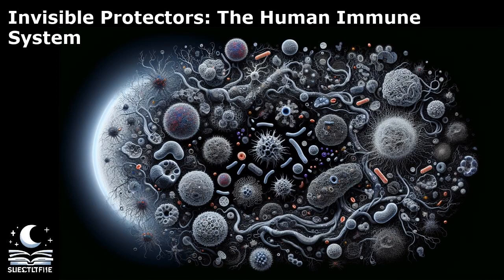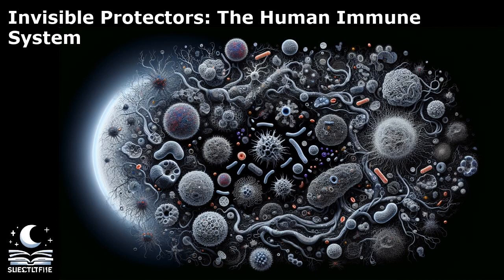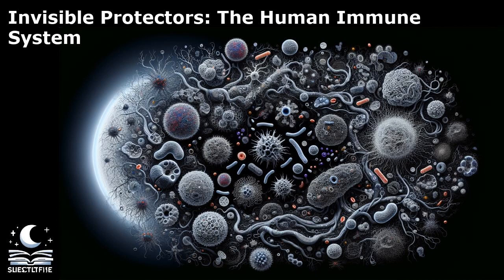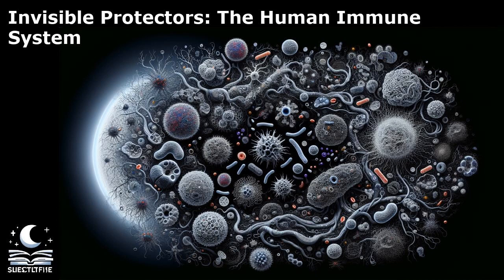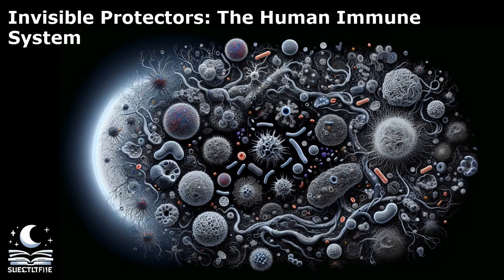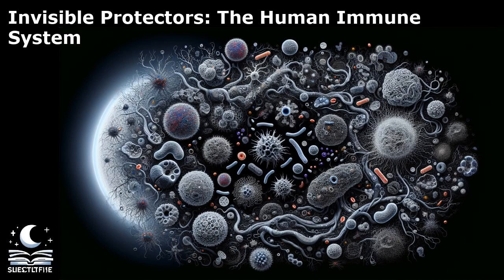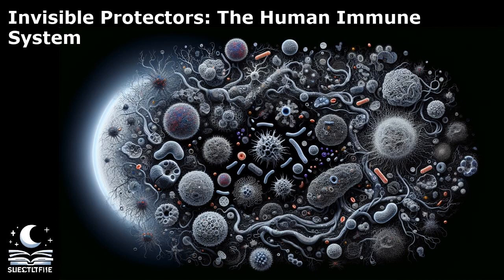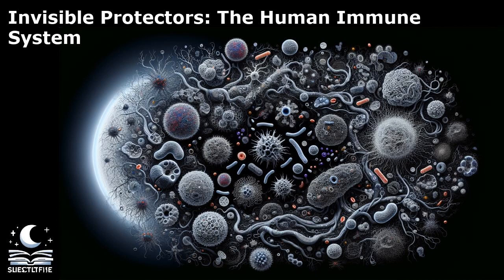Invisible Protectors: The Human Immune System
Lecture for sleep - Invisible Protectors: The Human Immune System